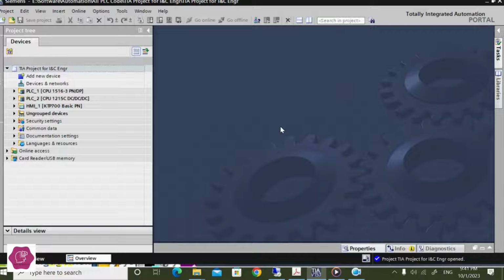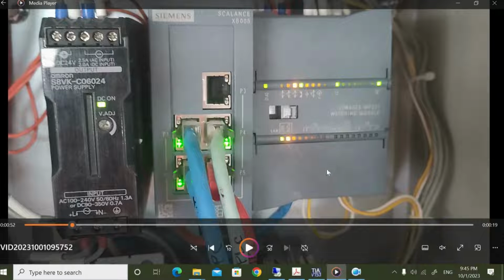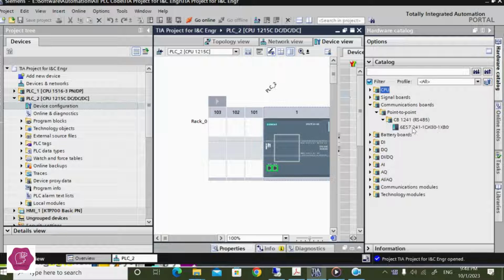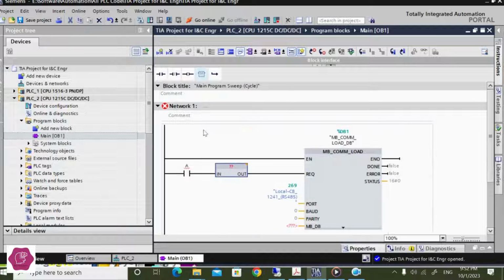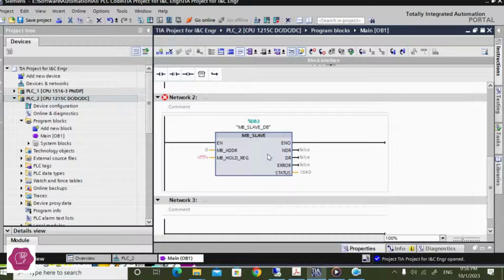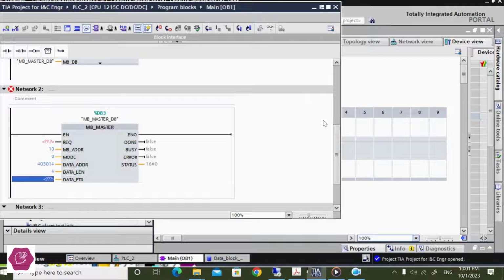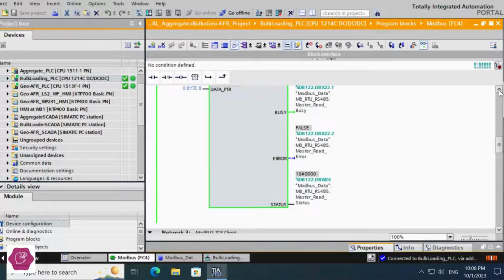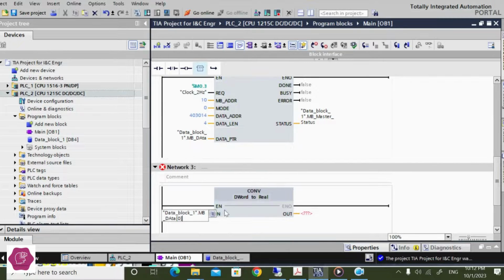TIA : Modbus RTU data read I CPU 1214C I WP231